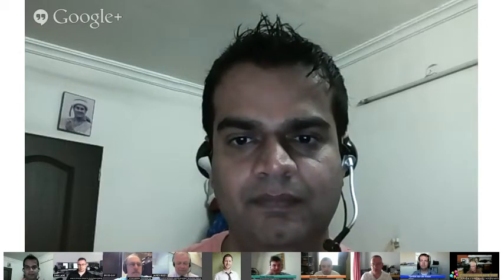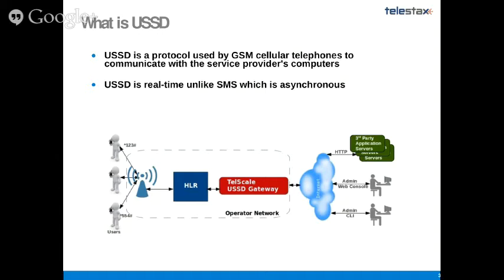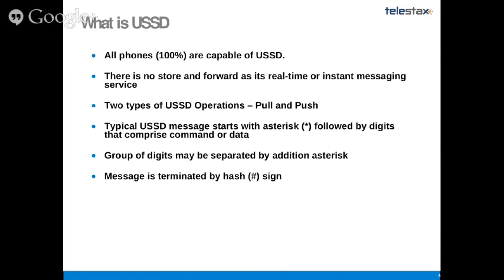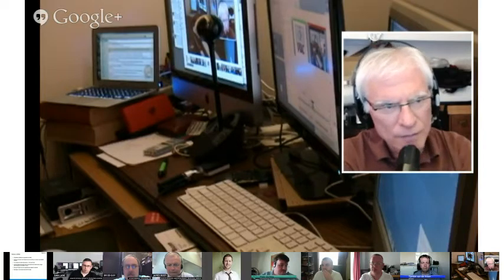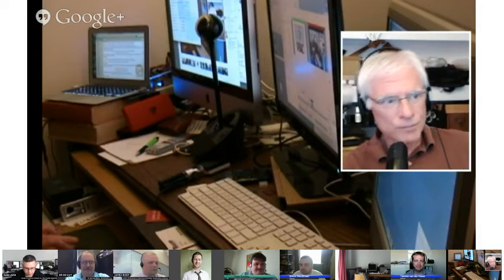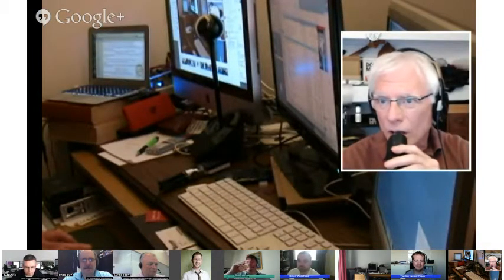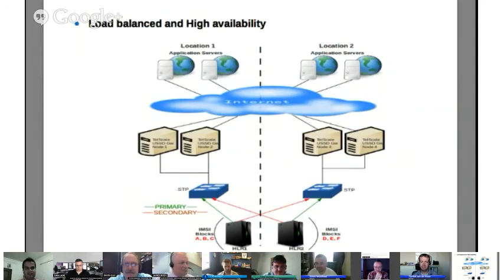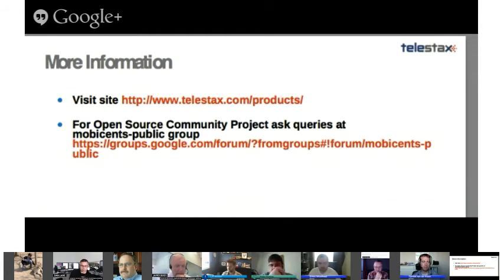VUC 440 - USSD with TeleStax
VUC440 - USSD with TeleStaxUnstructured Supplementary Service Data (USSD) is a protocol used by GSM cellular telephones to communicate with the service provider's computers. USSD can be used for WAP browsing, prepaid callback service, mobile-money services, location-based content services, menu-based information services, and as part of configuring the phone on the network.
TeleStax Amit Bhayani  talks about the USSD Gateway built on TelScale JSLEE.